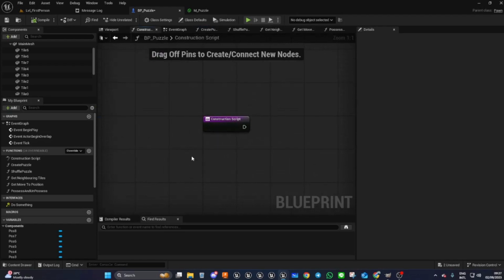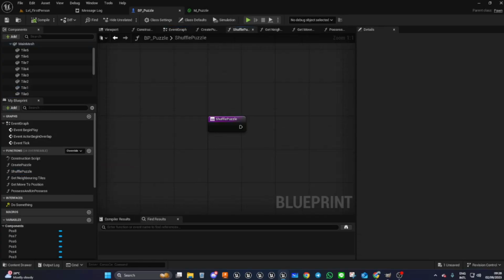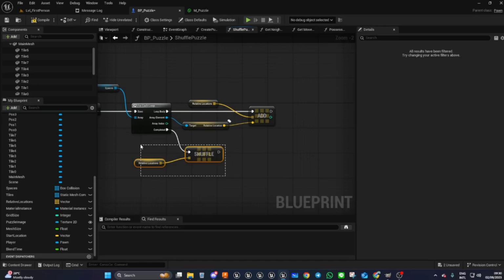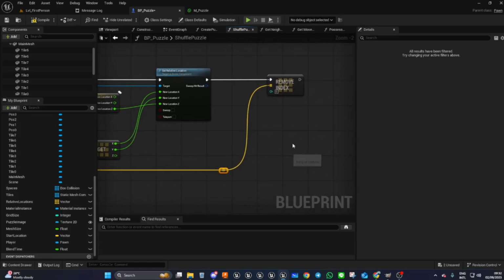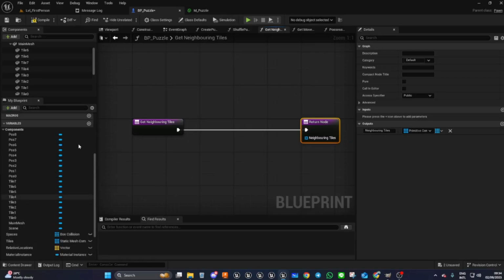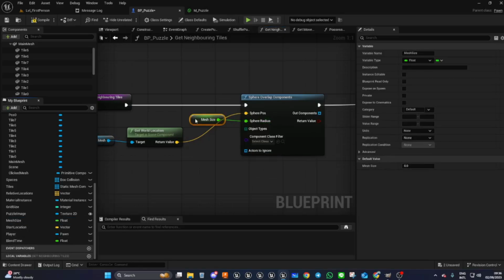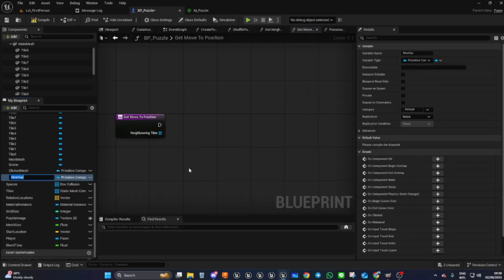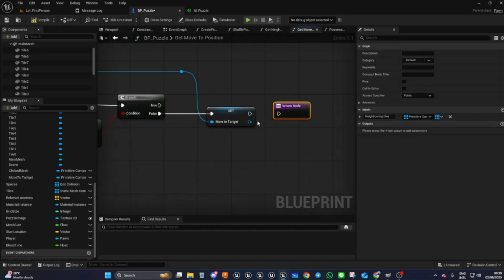Unreal engine 5 interactive Puzzle (Writing the functions part 2)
In this video, we will be continuing with the functions for the puzzle